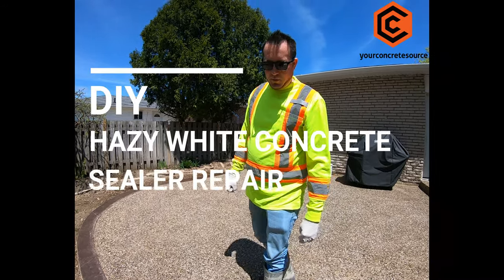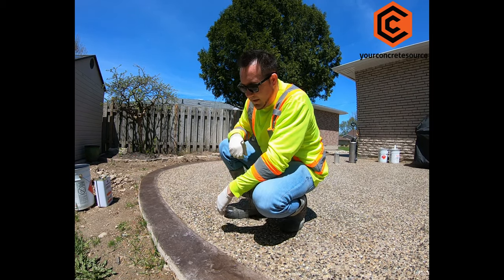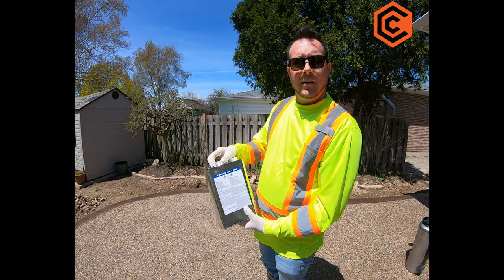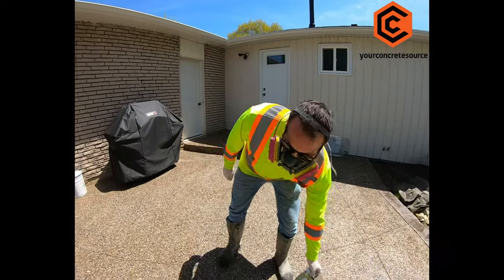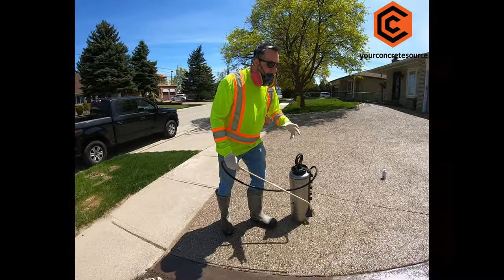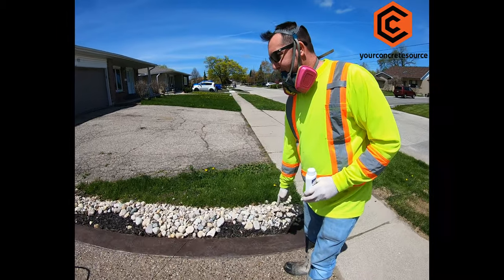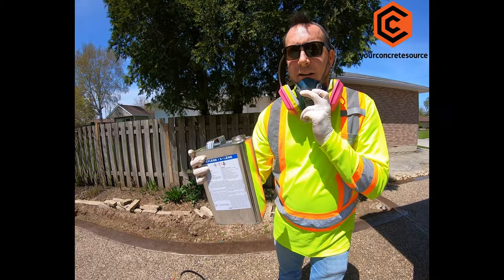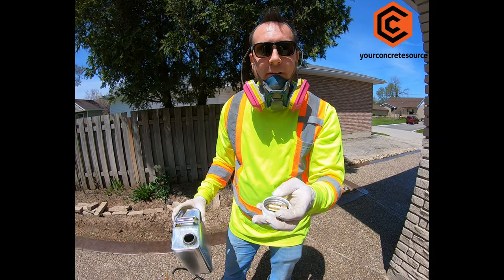DIY WHITE SEALER REPAIR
Dear Concrete Enthusiast,

Are you ready to elevate your concrete game and unleash your creativity? Look no further – The Art of Concrete is here to inspire, educate, and transform your projects into stunning works of art!

Exclusive Tips and Techniques: Our newsletter delivers insider tips and cutting-edge techniques straight to your inbox. Whether you're a seasoned pro or just starting with concrete, we've got insights to take your skills to the next level.

Inspiration Galore: Dive into a world of concrete creativity! Get inspired by jaw-dropping projects, innovative designs, and success stories from fellow concrete enthusiasts around the globe.

Hot Trends and Industry News: Stay ahead of the curve with our updates on the latest trends and developments in the world of concrete. Be the first to know about game-changing products, technologies, and design approaches.

Member-Only Discounts: As a valued subscriber, you'll gain access to exclusive discounts on workshops, tools, and premium concrete products. Save money while enhancing your craft!

Interactive Community: Join our thriving community of concrete enthusiasts! Share your projects, ask questions, and connect with like-minded individuals who share your passion for the art of concrete.

This is your opportunity to kickstart your creative journey with a little extra flair!

Ready to embark on a concrete adventure like never before?

Don't miss out on the latest trends, tips, and exclusive offers – become a part of our vibrant community today.

Here's to unlocking the limitless possibilities of concrete!

Best regards,

Looking for concrete contracting services?  we serve
Kitchener-Waterloo, Cambridge Guelph and surrounding areas
Driveways, patios, sidewalks, steps, floors, all finishes

In this video I show you how to fix hazy white concrete sealer issue. I also added an anti-slip compound then sealed the compound into the surface.

I used xylene to neutralize the acrylic sealer,  this allows the sealer to rebond to the concrete correctly.

Step 1. Wash thoroughly with min 2800 psi pressure washer. Let dry
Step 2. Take note of any areas that need fixing.
Step 3 put on safety gear.
Step 4. Use a pump sprayer with xylene and very lightly apply to white hazy areas on the concrete.  (An adjustable nozzle is key)
Step 5. Let dry,  use caution tape until dry.

Keys to a success;
Purchase the appropriate safety gear and materials.

Practice a walk through before using any products.

Bring everything you need,  sometimes it's a one shot deal.

Wash the concrete throughly and let dry completely,  this maybe 1 hr or a day or two.

Check us out on Instagram @yourconcretesource and @architectural_concrete_design